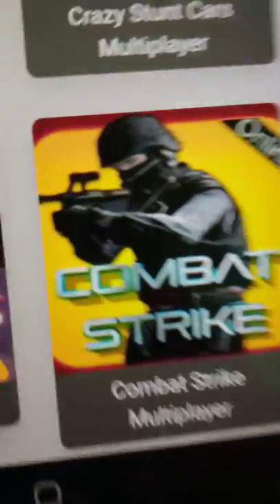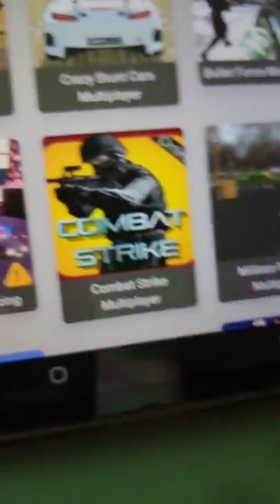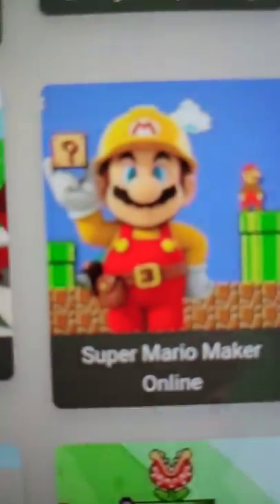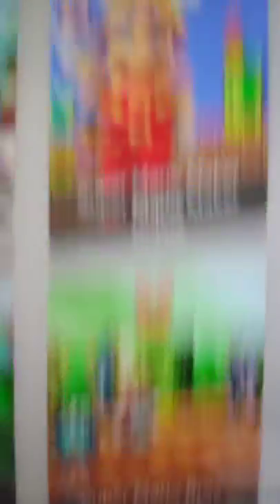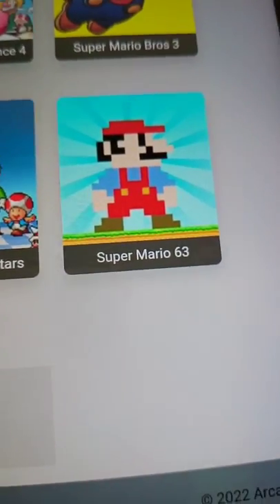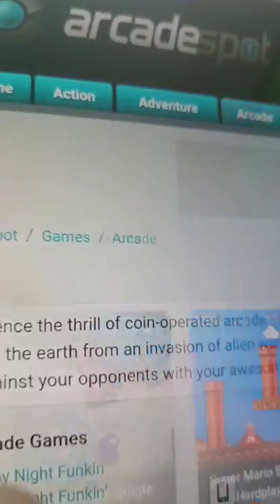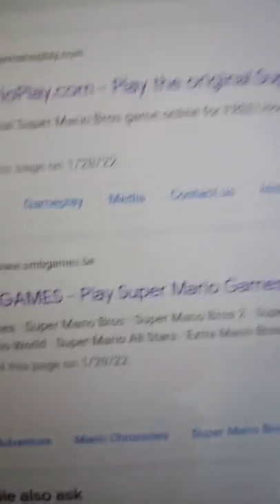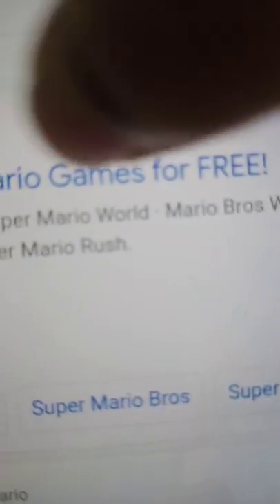January 29, 2022